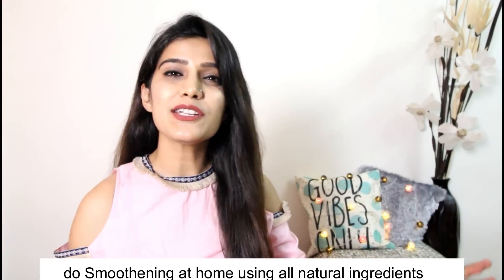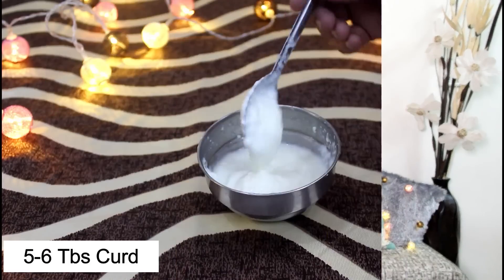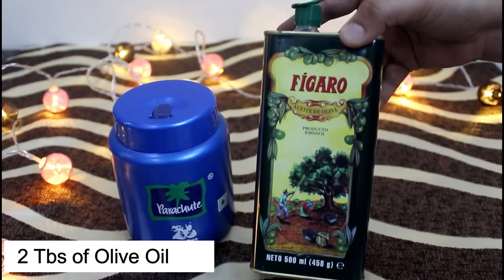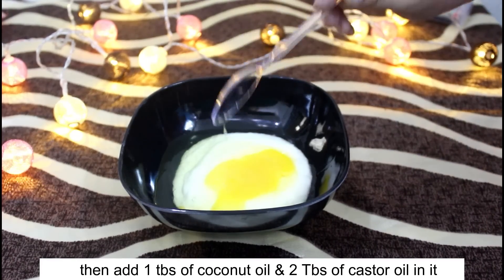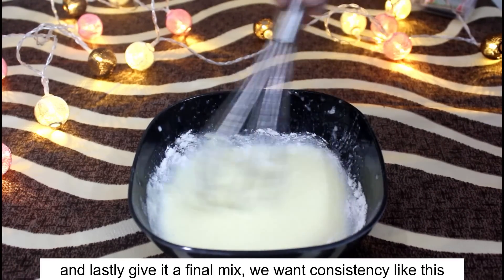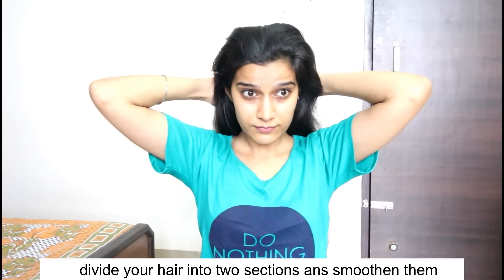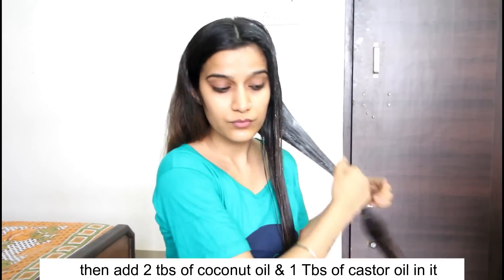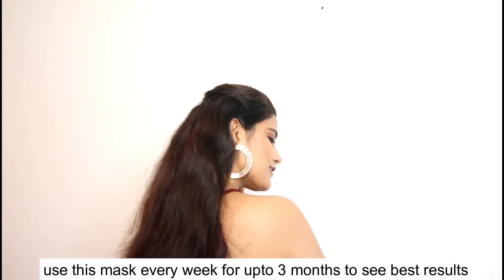Permanent Hair Smoothening At Home |Only Natural Ingredients | Super Style Tips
On My Lips Today : Sugar Smudge me not Liquid Lipsticks shade 13

Products mentioned
1. Curd
2. Egg
3. Olive Oil
4. Coconut Oil
5. Castor Oil
6. Corn Starch

Camera Used :
Second camera